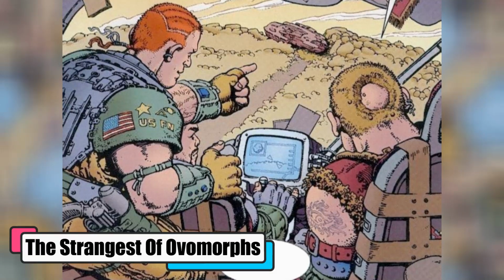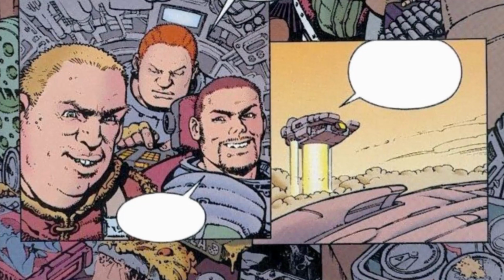The Terrifying Life Of Xenomorph Egg Smugglers - Explored